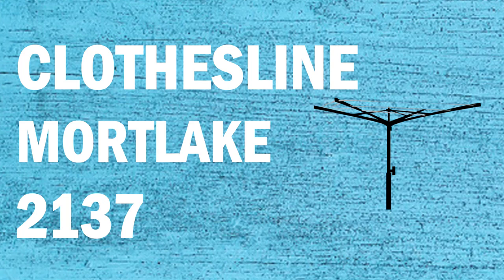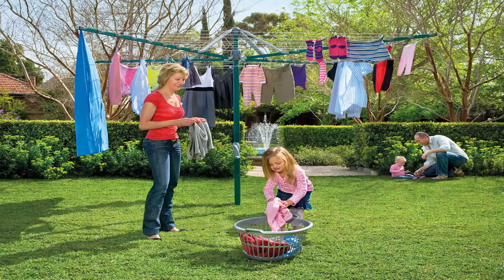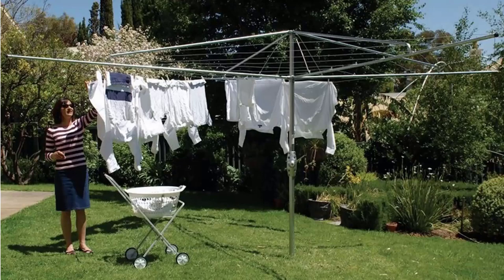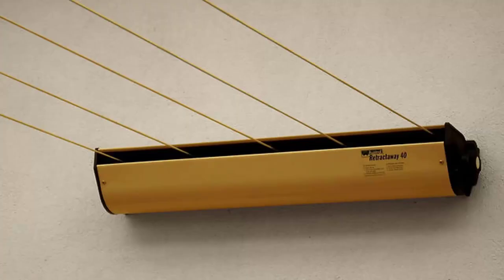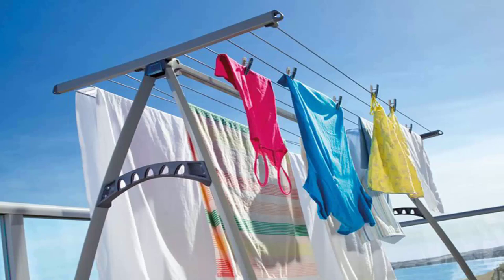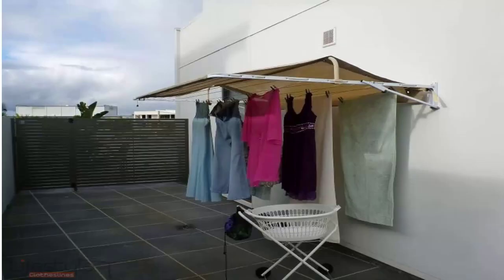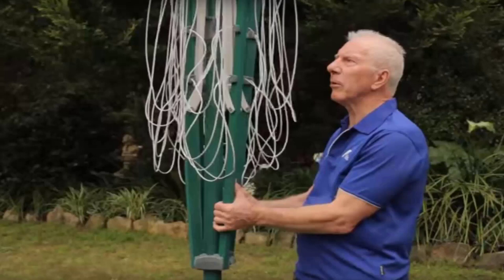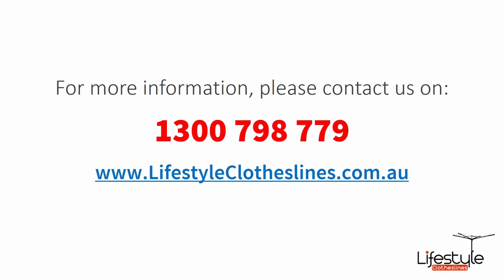Clothesline Mortlake 2137 Inner West Sydney NSW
For a new Clothesline Mortlake 2137 Inner West NSW as you are in the right place as Lifestyle Clotheslines can help with all you needs.

Servicing the full range of Clothesline products in Mortlake 2137 Inner West area, you are sure to find the clothesline or washing line you need.

- Rotary
- Portable
- Indoor Clothes Airers
- Wall Mounted
- Free Standing Ground Mount
- Galvanised clotheslines

- Eco Clotheslines
- Daytek
- Versaline
- Evolution
- Fulcrum
- Clevacover
- Sunbreeze
- Hegs Pegs
- Kitchen Maid
- City Living